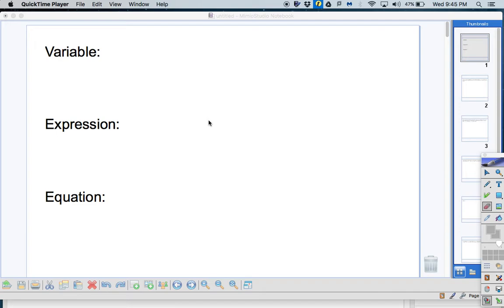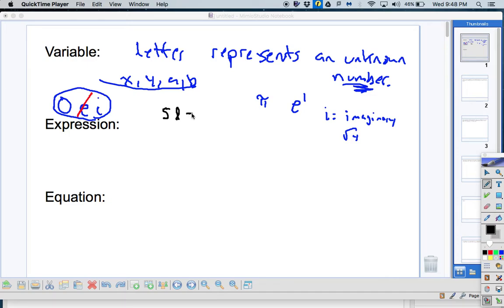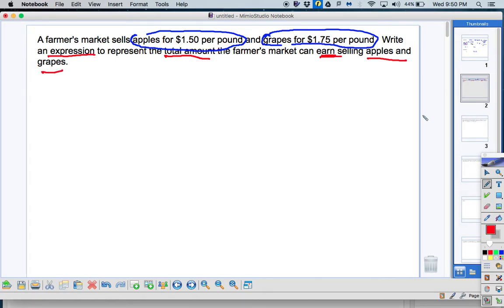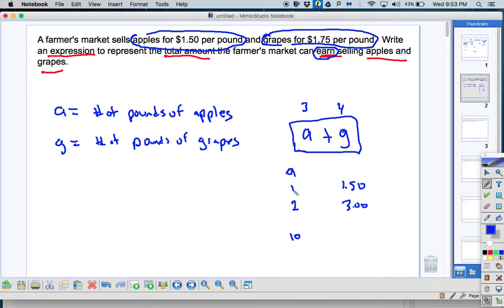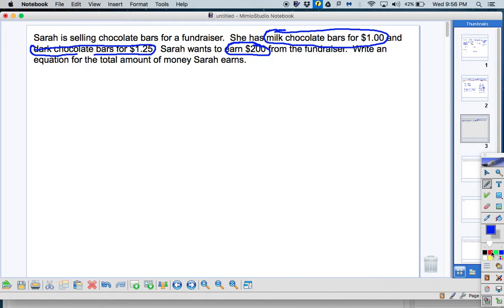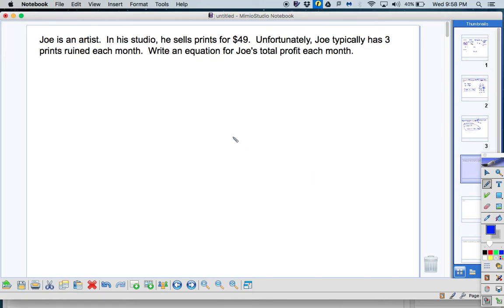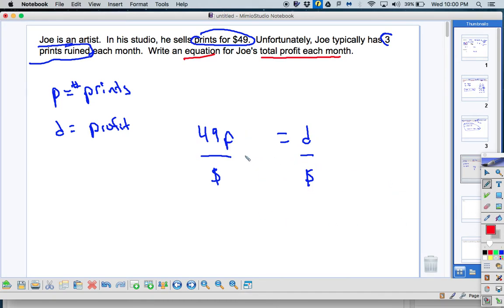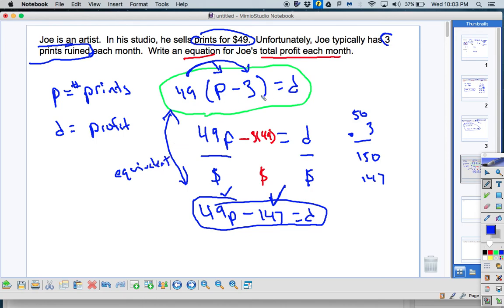Writing expressions and equations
How to write and expression or equation from a story problem.